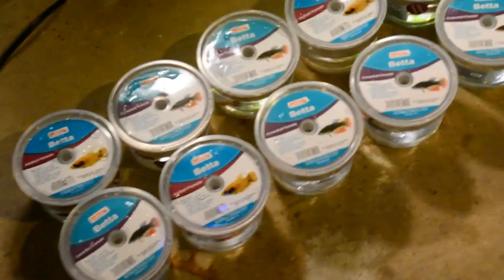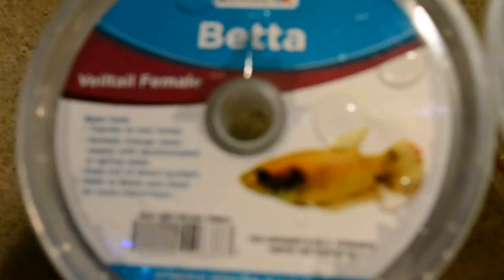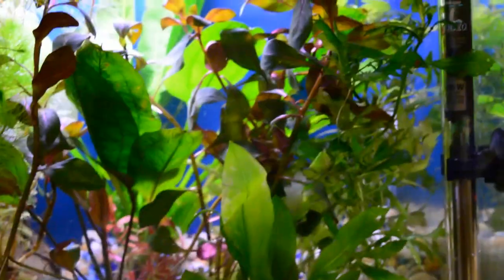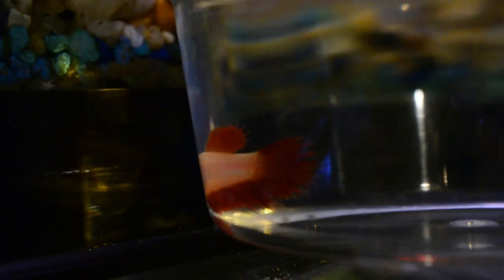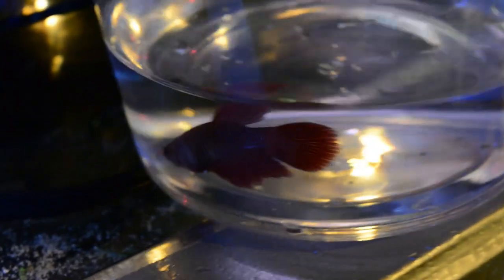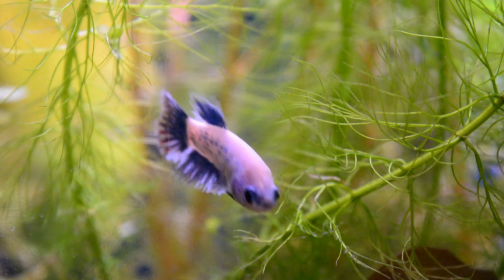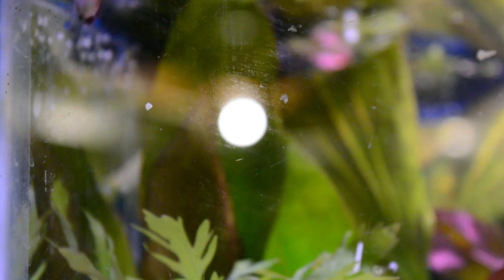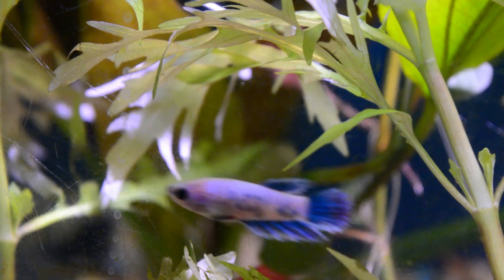Presenting the Sorority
20 gallons with 10 girls. Sorry quality is a bit off. My camera decided it was going to delete my videos i had a hard time recovering them.

I got the females in the last video